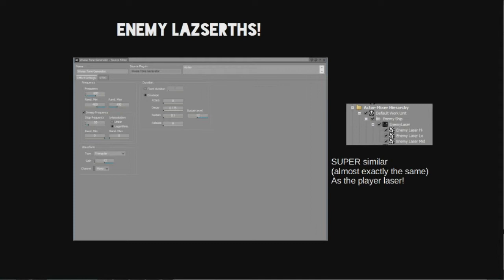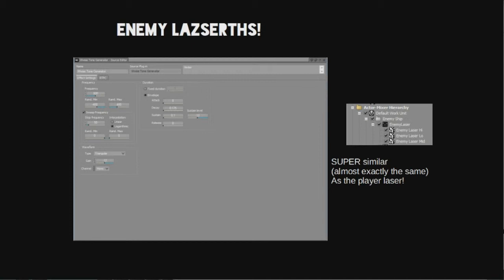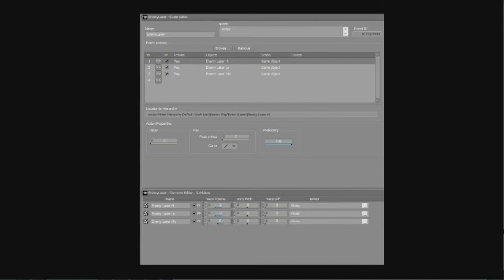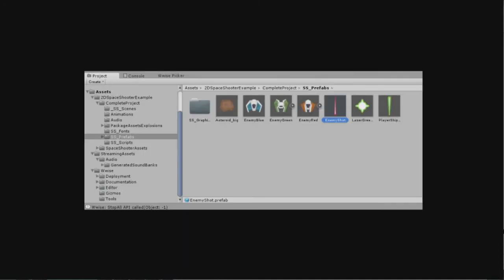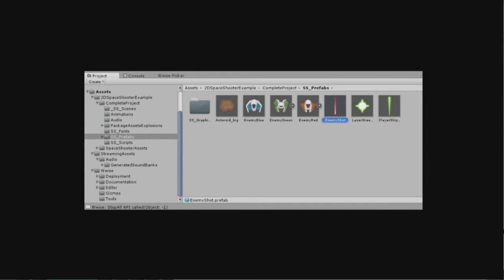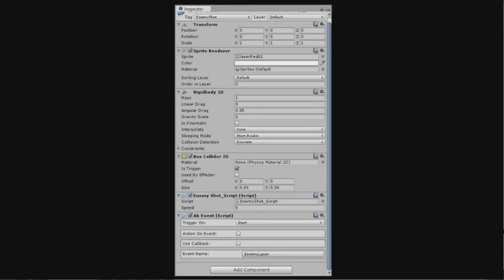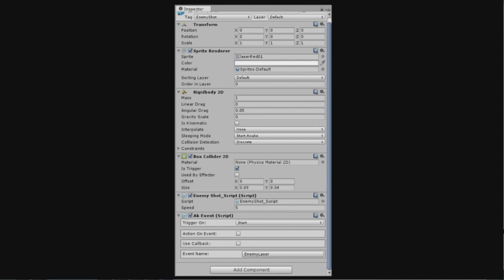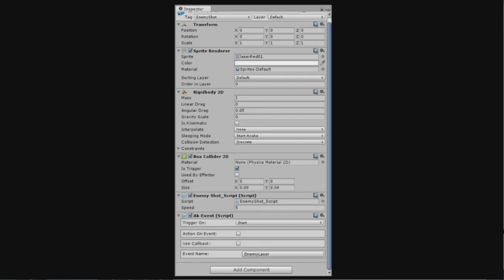UNITY WWISE WALKTHROUGH #6 ENEMY LASERS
EPISODE 22
UNITY/WWISE COMPLETE WALKTHROUGH
INTO THE SPACE
#6 - ENEMY LASERS